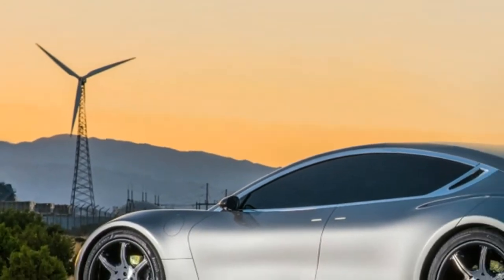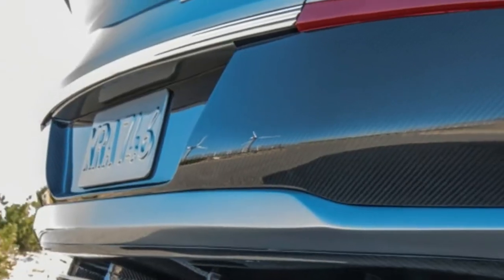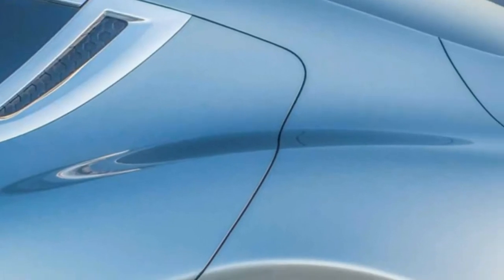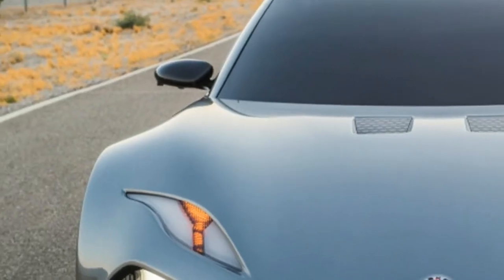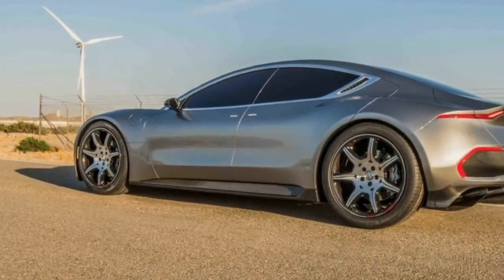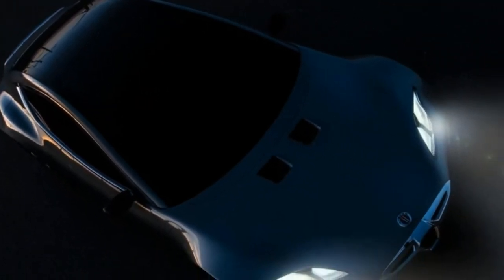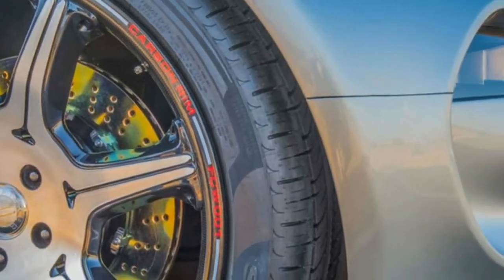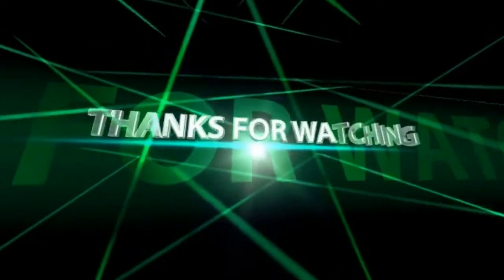Henrik Fisker Interview the EMotion EV, and a 'Game Changer' Charging Method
In Torrance, Calif., a Danish-born designer-cum-CEO is putting his own name behind a car company he's building. It's not the first time Henrik Fisker has done this, but perhaps it'll go a little more smoothly this time around. The timing seems better for what he wants to do, which is launch a high-end, long-range electric vehicle.

It's not settled where Fisker will build its first car, the $129,900 EMotion EV, yet. The company is looking to buy an existing factory but hasn't chosen one yet. Henrik Fisker tells us they've looked at a few, but with no hint of pressure in his voice, says, "We don't have to make a decision until the end of the year." Fisker expects to begin producing the EMotion in 2019.